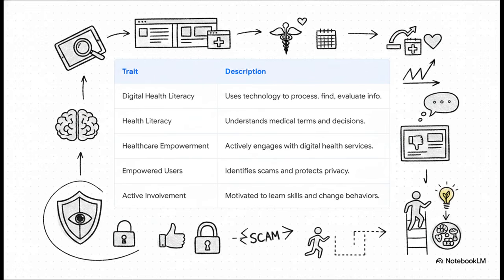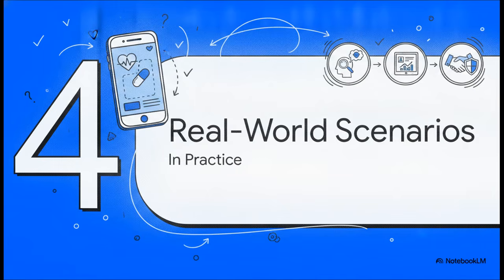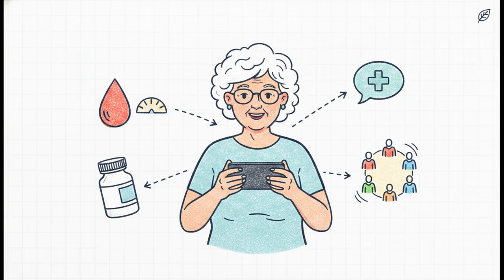PE and Health 10 Lesson 1 Term 1 Weeks 1 - 2: Mastering e Health Literacy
Welcome to your first PE and Health 10 lesson! 💻📱
In this video, we are diving into e-Health Literacy—one of the most critical skills you can have in the digital age. With so much health advice on TikTok, Instagram, and Google, how do you know what’s actually true and what’s just fake news or a marketing ploy?
By the end of this lesson, you will know how to find, evaluate, and effectively use reliable health information online to make smart choices for your own well-being.
📅 Course Tracking Info:
Subject: Physical Education and Health 10
Term: Term 1
Timeline: Weeks 1 - 2 (Lesson 1)
📝 Key Takeaways from This Lesson:
1.
Definition: e-Health literacy is the ability to seek, find, understand, and appraise health information from electronic sources and apply that knowledge to addressing or solving a health problem.
2.
The Checklist: Always check the Source (Who wrote it?), the Date (Is it current?), and the Evidence (Are there scientific studies backing it up?).
3.
Domain Check: Look for websites ending in .gov, .edu, or trusted medical organizations (like the WHO) before trusting the data.